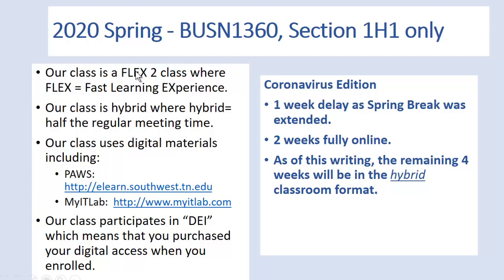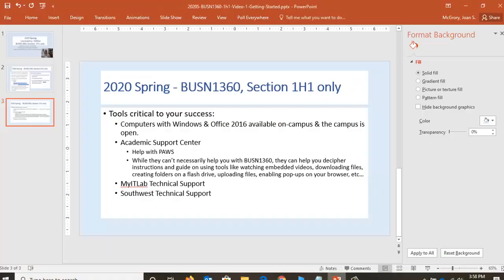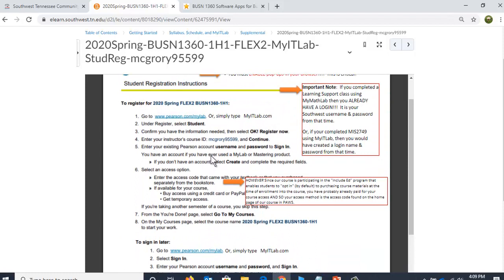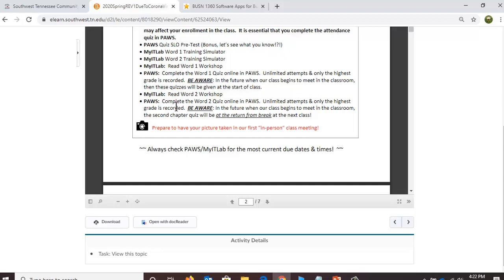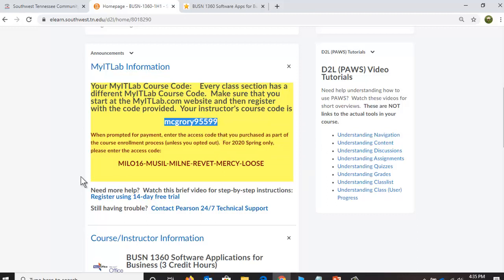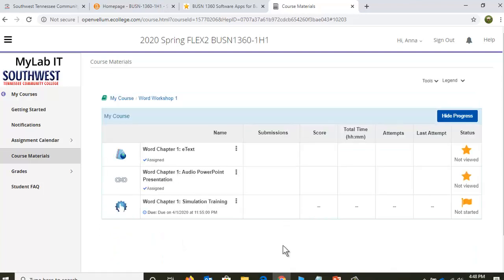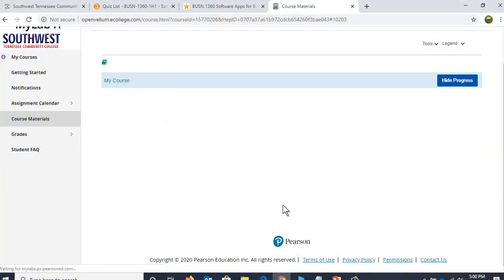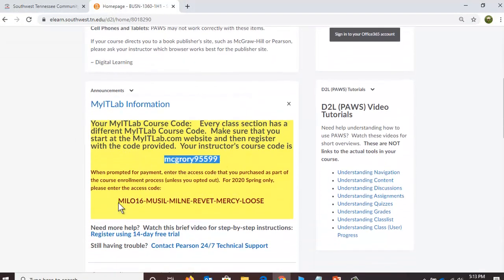2020S BUSN1360 1h1 Video 1 Getting Started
This video is for students of the 2020S BUSN1360 1h1 course offered in the FLEX2 format during the Coronavirus altered schedule.  It introduces the course materials including schedule, MyITLab setup, and syllabus as well as PAWS quizzes and MyITLab simulators so that students can begin work.